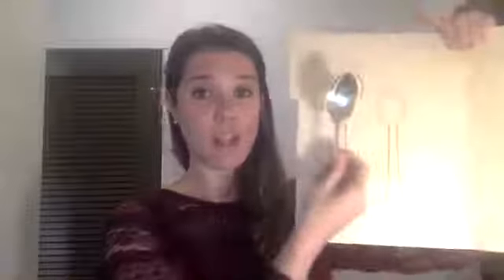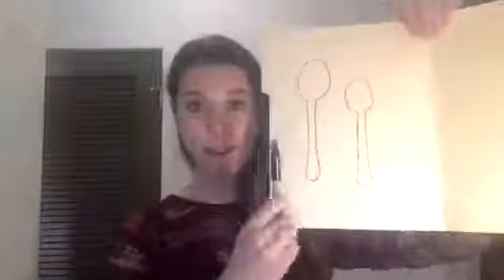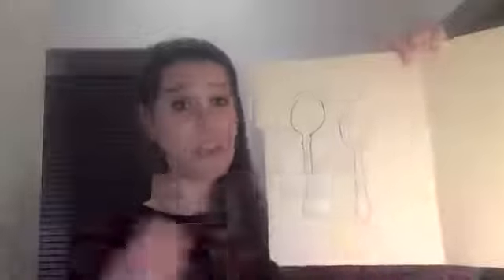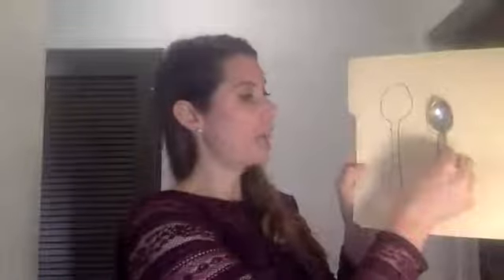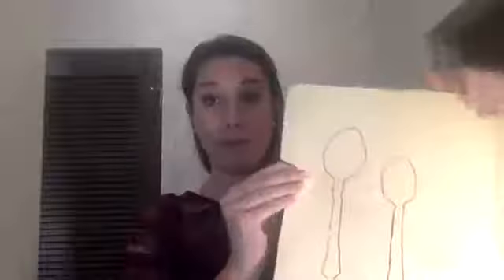Learning Activities for Children (Age 2-4 years) with Silverware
All you need: silverware drawer!

Easy, fun, and engaging for Age 2, Age 3, and Age 4!